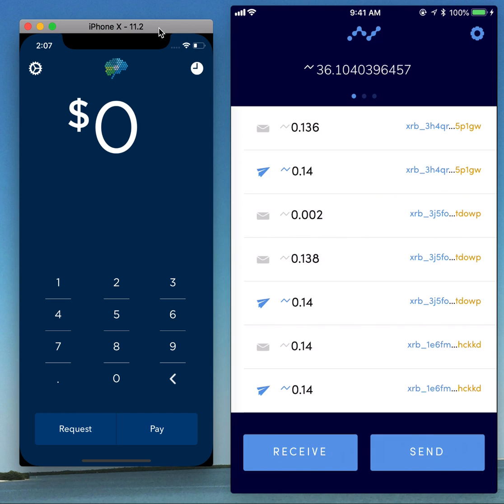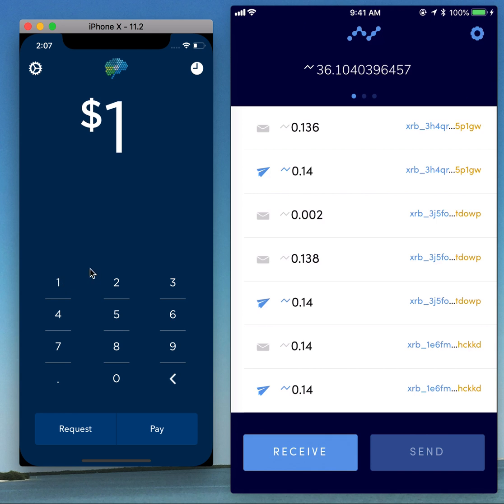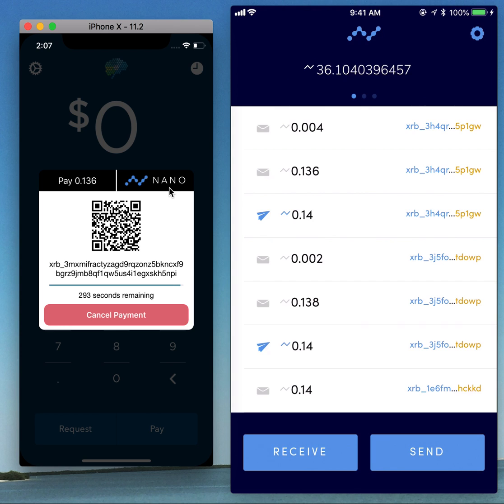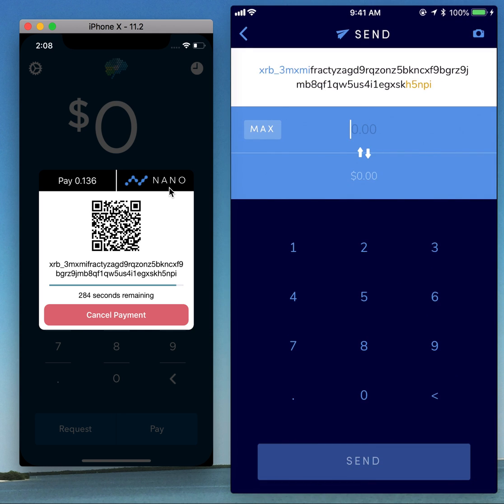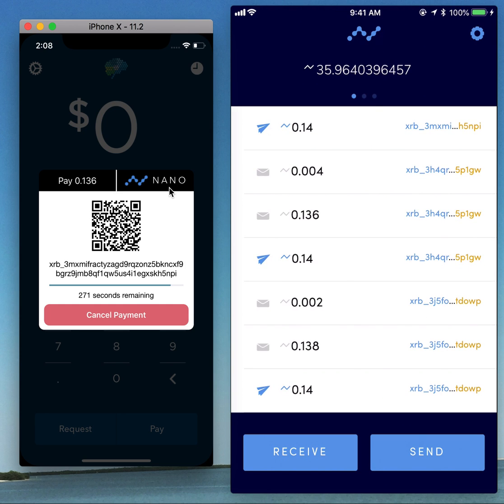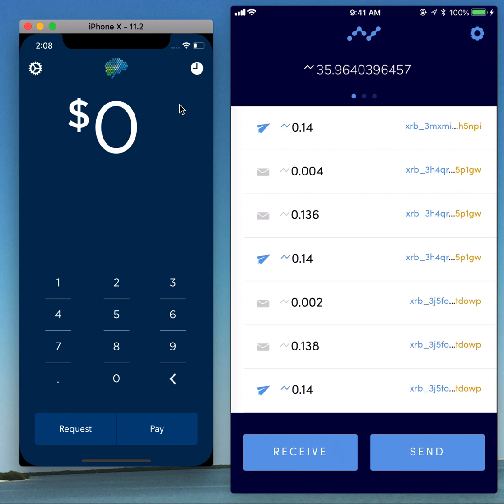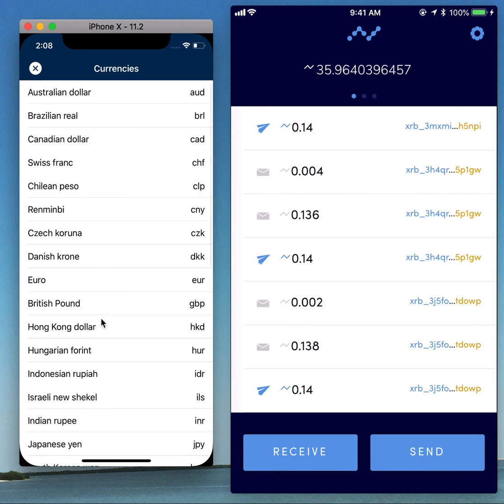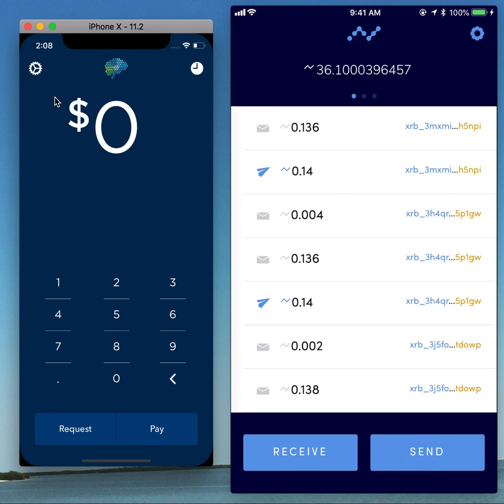BrainBlocks Sending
Quick demo of sending Nano payments using Brainblocks from the Nano Wallet
FYI: After recording the rest of the payment did come back to the wallet. BrainBlocks does not hold any of it